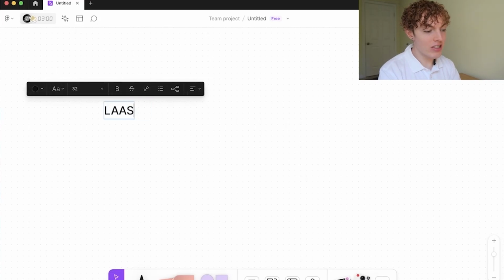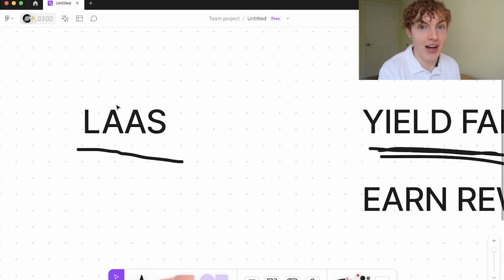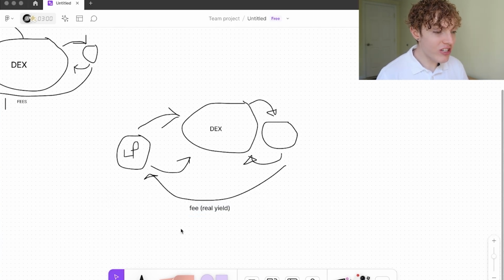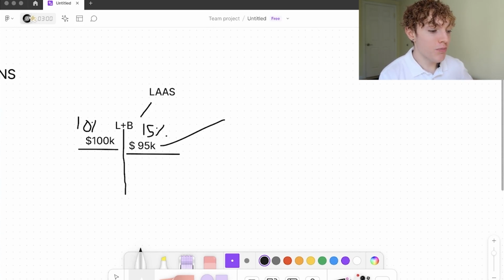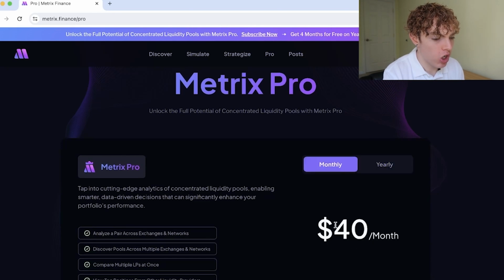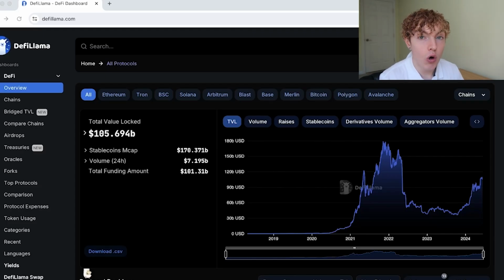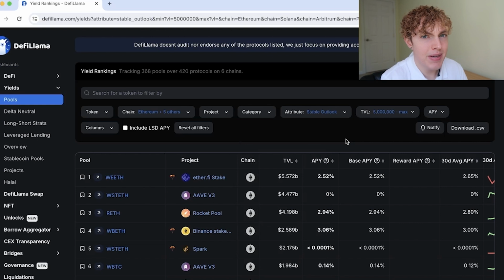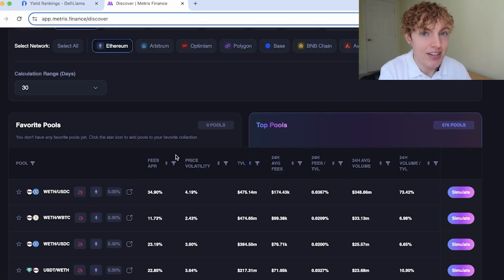Full Explanation of Liquidity as a Service in DeFi (for Passive Income)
Full Explanation of Liquidity as a Service in DeFi (for Passive Income) There are many ways you can make money providing liquidity in DeFi, and we show some of them. This can be a great way to make passive income with cryptocurrency (DeFi in particular).

On this YouTube channel I share my transparent journey in decentralized finance investing for passive income including cryptocurrencies I'm investing in, liquidity pools I have positions in, and different DeFi concepts.